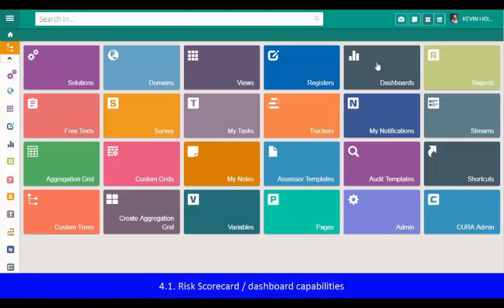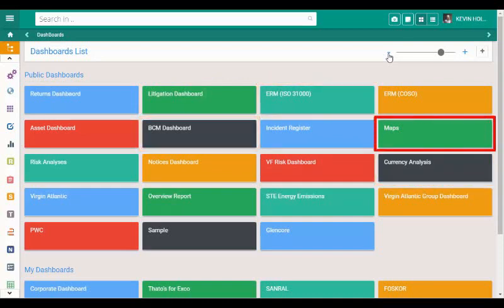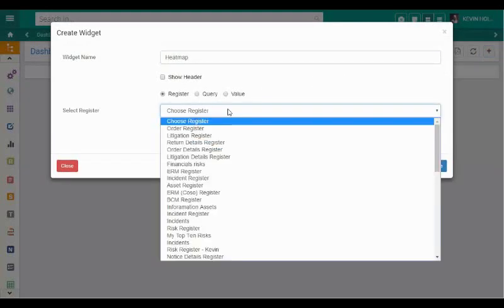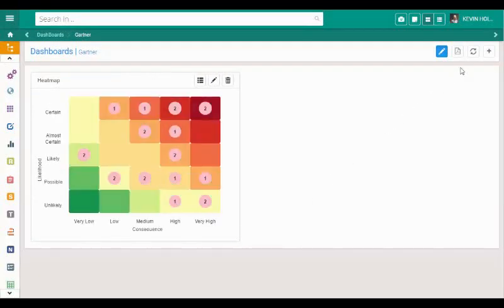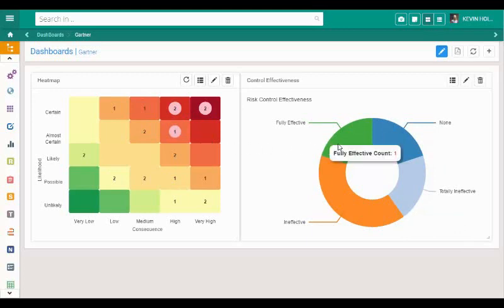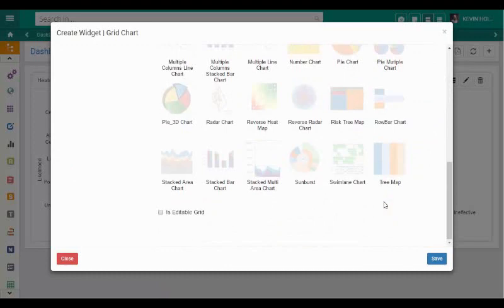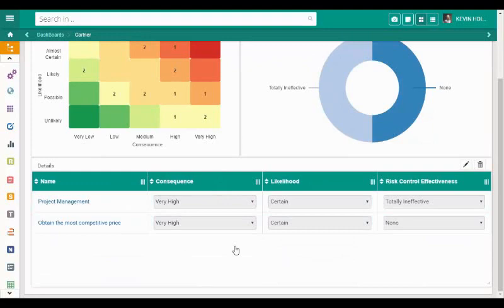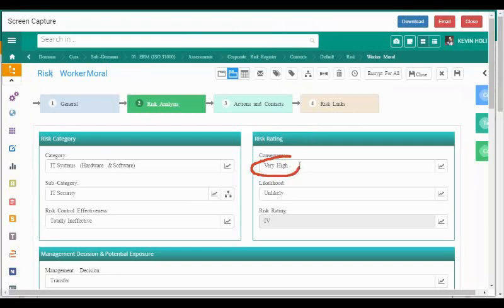CURA Software Solutions - Dashboards & Reporting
CURA Software Solutions GRC Platform features powerful dashboard and reporting capabilities that streamline the information-sharing process by removing the time-intensive and error-prone process of manually creating reports.